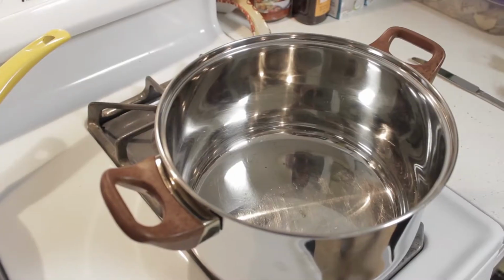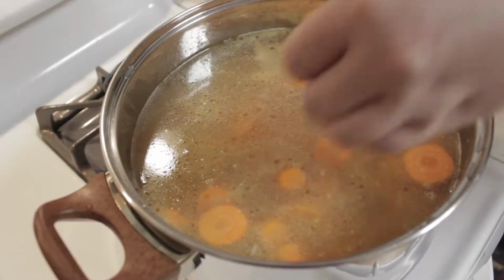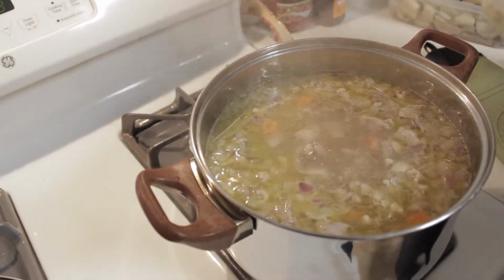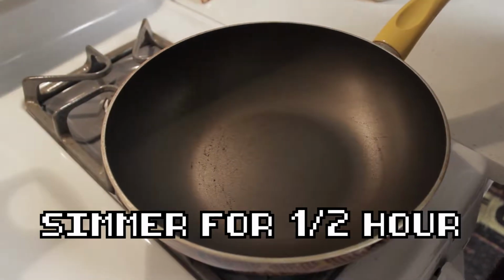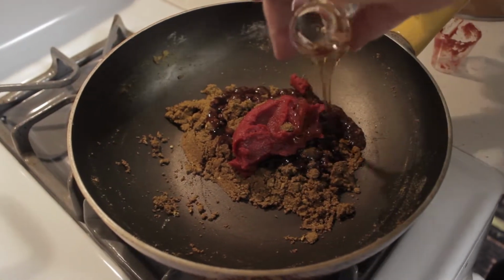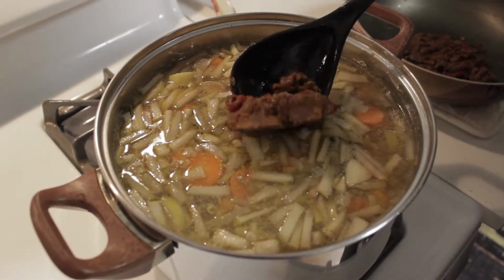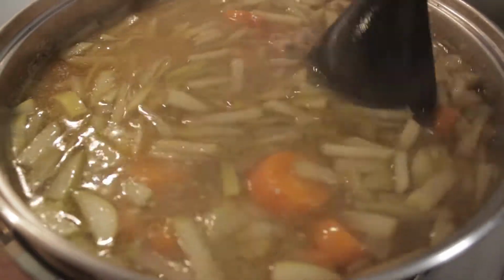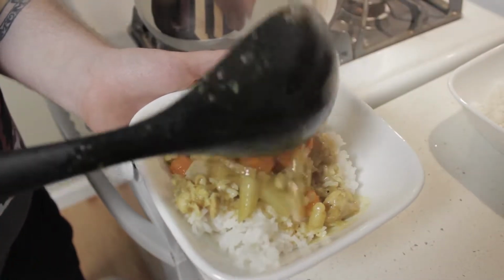Well Fed Episode 6. Currying favor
Hope you all enjoy the video.  Please check out Pixelated Provisions and their amazing recepies.

Beneath the Mask by Shoji Meguro, found on the Persona 5 OST.